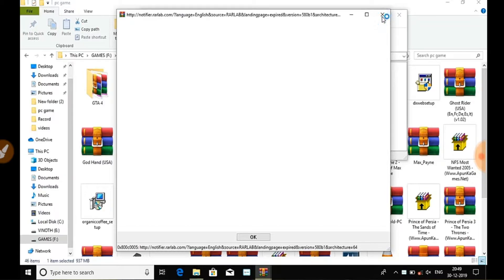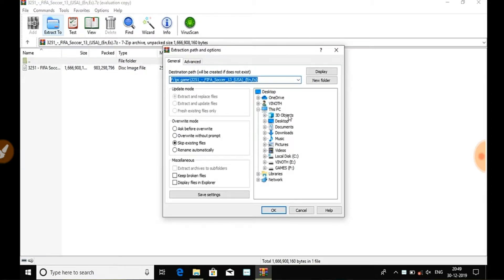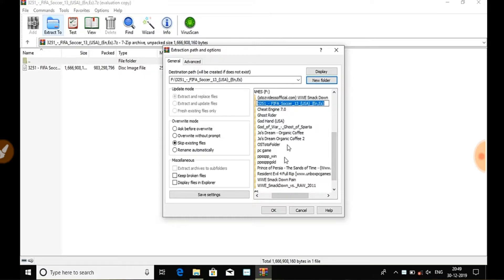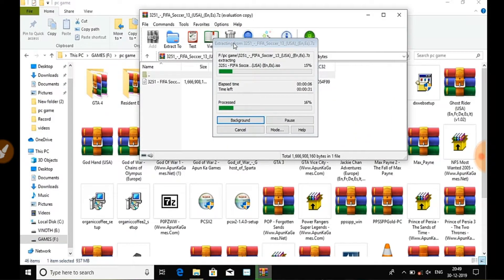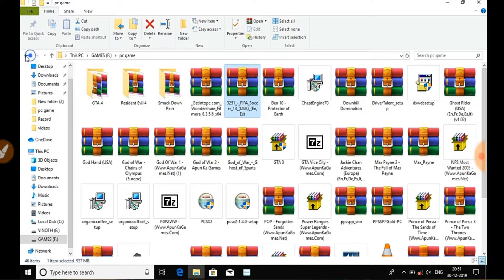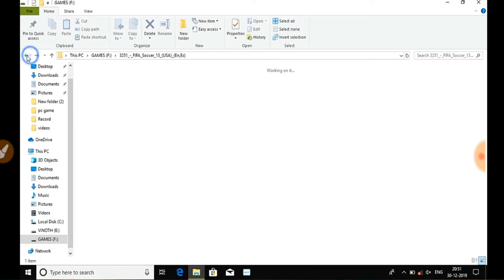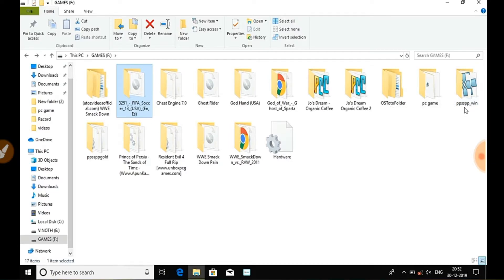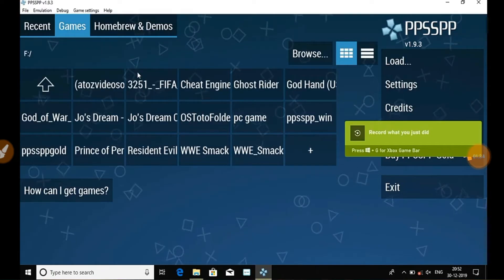FiFa 13 Gameஐ PCயில் விளையாடுவது எப்படி? / By V2 Tech தமிழ்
இன்னிக்கு நம்ம எப்படி FIFA 13 game ஐ pc or laptop ல விளையாடுறது என்று பார்க்க போறோம்

OS: Windows XP/2000/Vista/7

CPU: Pentium 3 @ 1 GHz Processor

Memory: 256 MB

Hard Drive: 1 GB free

Video Memory: 64 MB

Sound Card: DirectX Compatible

DirectX: 9.0c

Other Controllers: Game Pad is not Required but Strongly recommended

DVD Rom Drive

_____________💯______________Link:Contect me on Telegram (or) Link is in first comment

PPSSPP download செய்வது எப்படி?